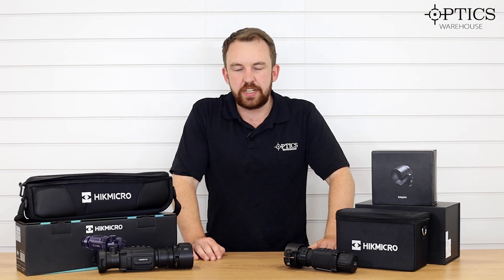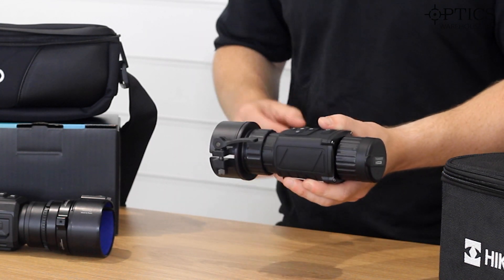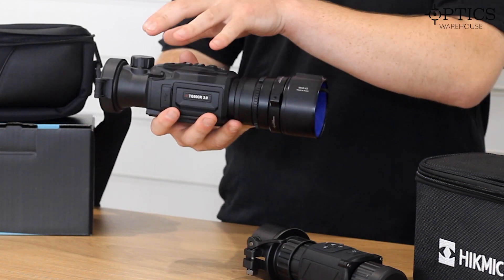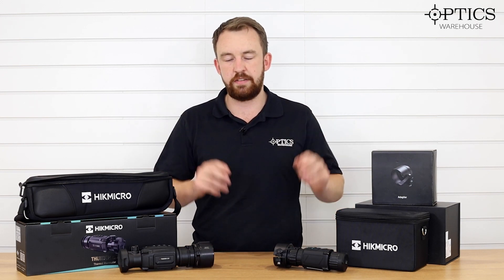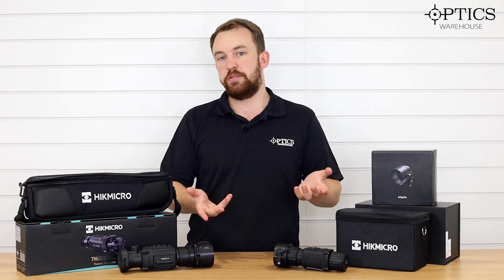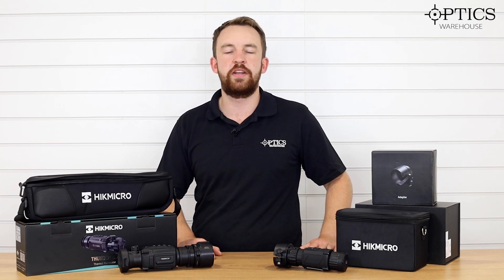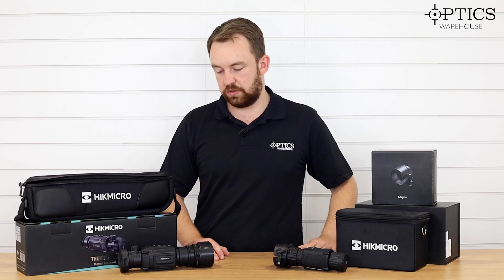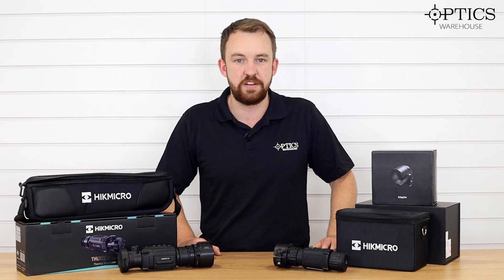HIKIMCRO Thunder 1 VS Thunder 2 Smart Thermal Weapon Scopes - What's The Difference?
HIKIMCRO Thunder 1 VS Thunder 2 - What's The Difference?

Optics Warehouse's resident Night Vision and Thermal expert, James McDermott, compares the HIKIMCRO Thunder 1 and the Thunder 2 Smart Thermal Weapon Scopes.

The HIKMICRO Thunder 2.0 Smart Thermal Clip-On can be found

You can find the HIKMICRO Thunder 2 TQ50 Smart Thermal Weapon Scope